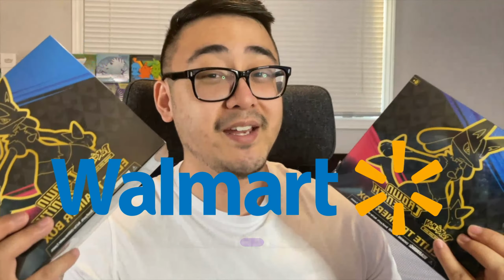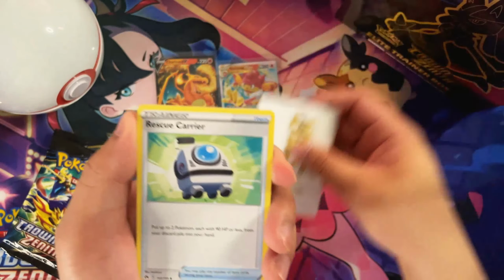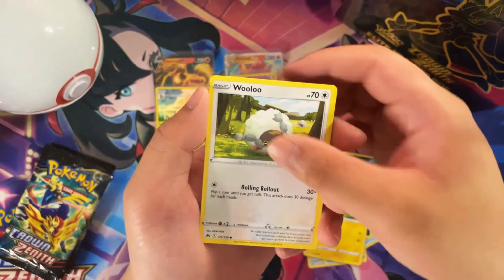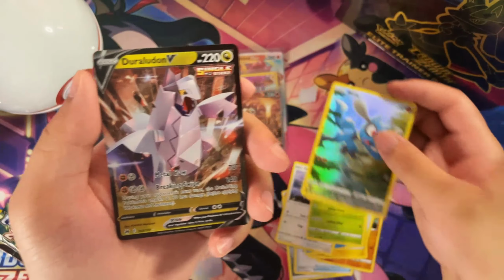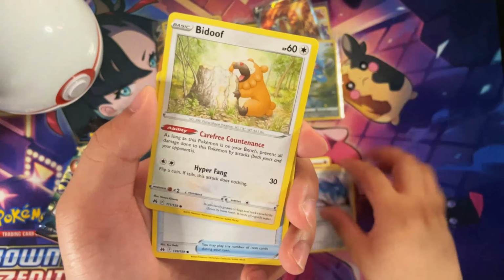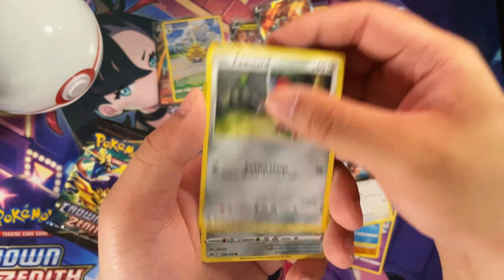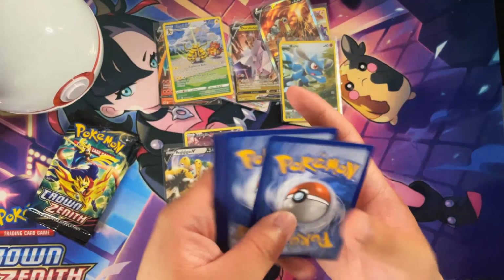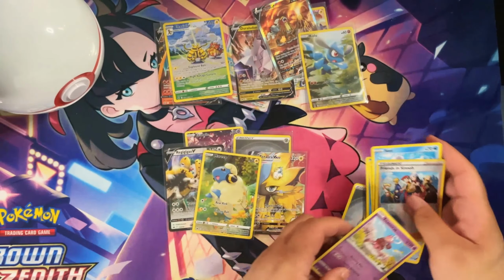WALMART SALE! Crown Zenith Elite Trainer Box Opening!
Hey everyone! If you're new around here, my name is Patrick and I open Pokemon cards!

Todays video, we are opening Crown Zenith Elite Trainer Boxes that were on sale at Walmart! I was able to snag TWO on Walmarts Mobile app that allowed me to save $15 off my order! CODE: APP60